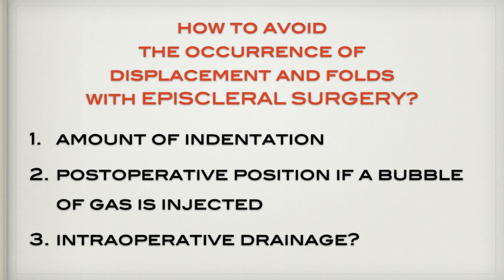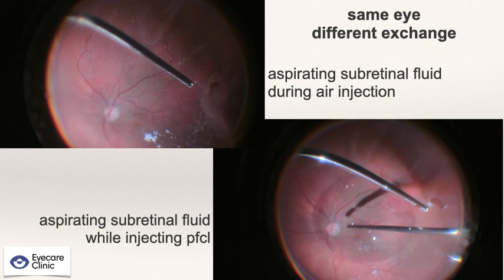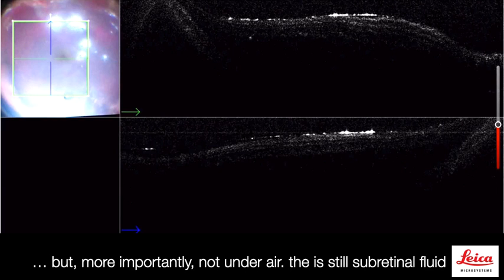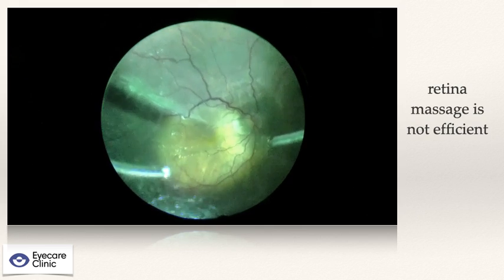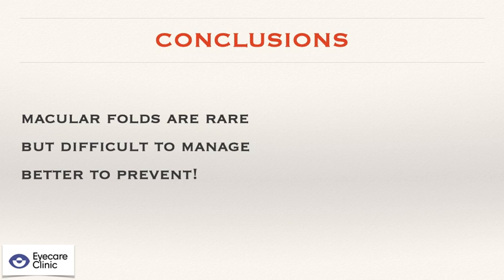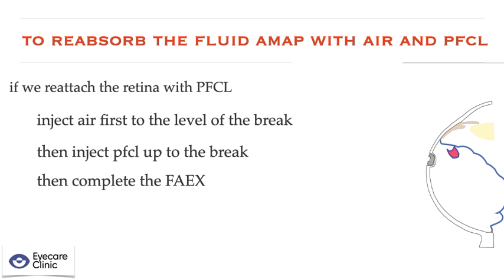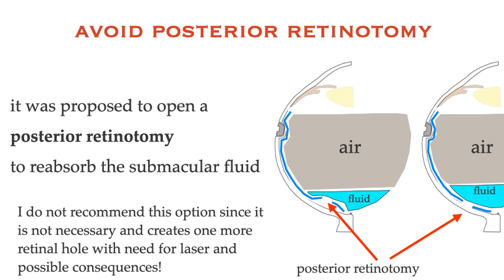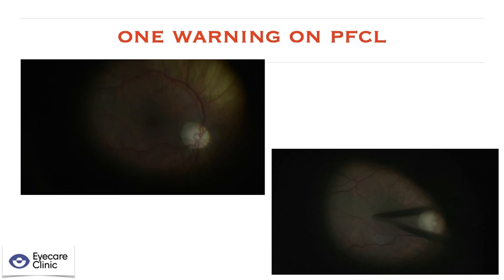optimising drainage in pars plana vitrectomy for retinal detachment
the talk  will explain different possible ways of subretinal fluid drainage during surgery for retinal detachment